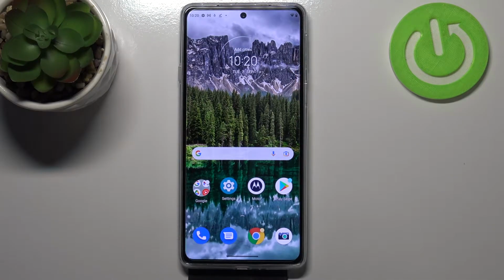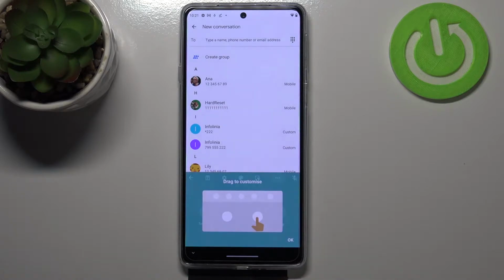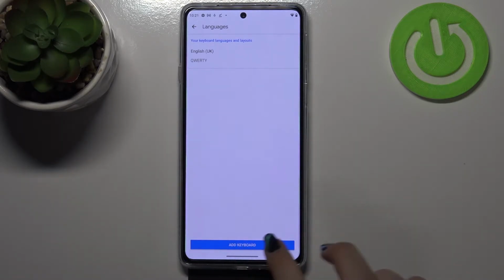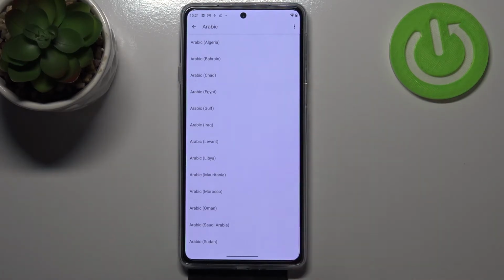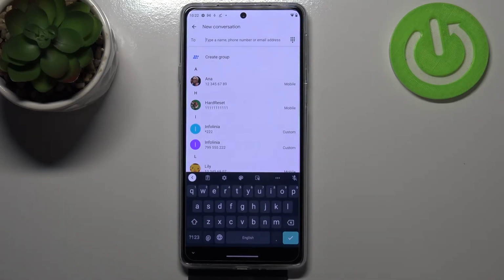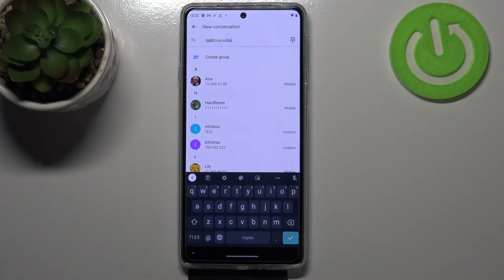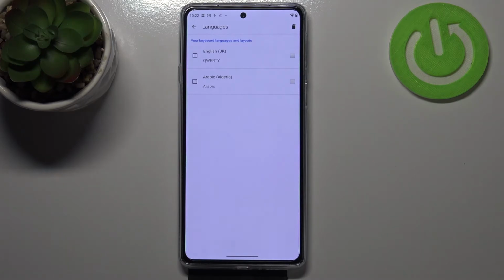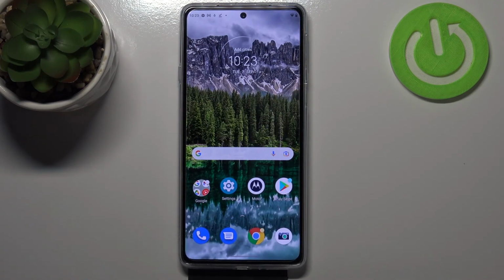How to Change Keyboard Language on MOTOROLA Edge 20 – Adjust Keyboard Settings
Learn more info about MOTOROLA Edge 20:
Interested in how to change keyboard language on MOTOROLA Edge 20? Are you looking for a solution to switch the current keyboard language on MOTOROLA Edge 20? In the attached instructions, we show you how to change keyboard language in MOTOROLA Edge 20. If you wish to use different keyboard language in your Motorola device, follow the attached video guide and get access to the keyboard settings and pick the keyboard that is your desired one. Let’s follow the attached instructions and set up keyboard language in MOTOROLA Edge 20 successfully. Visit our HardReset.info YT channel and get more useful tutorials for MOTOROLA Edge 20.

How to change keyboard language on MOTOROLA Edge 20? How to get access to keyboard language options on MOTOROLA Edge 20? How to choose a preferable keyboard language on MOTOROLA Edge 20? How to set up keyboard language on MOTOROLA Edge 20?